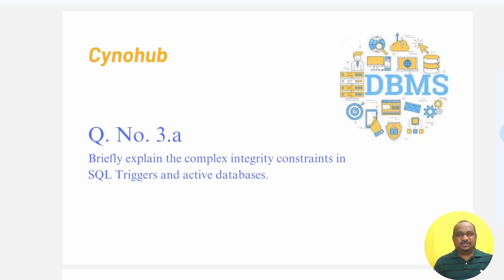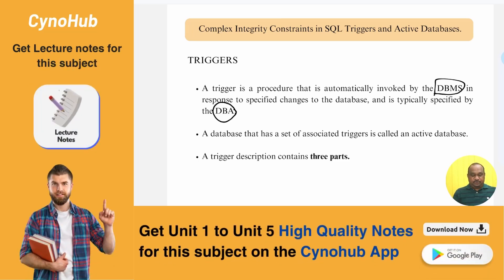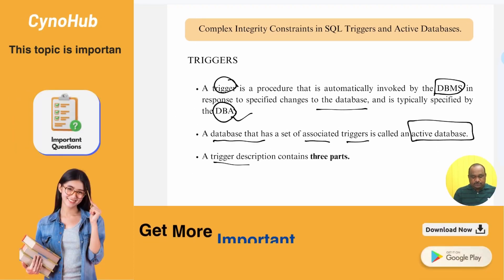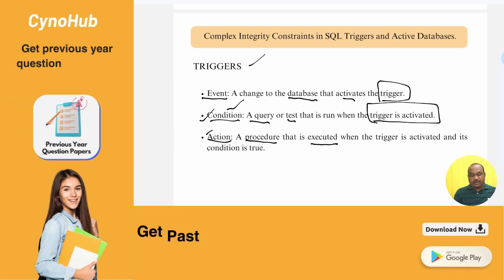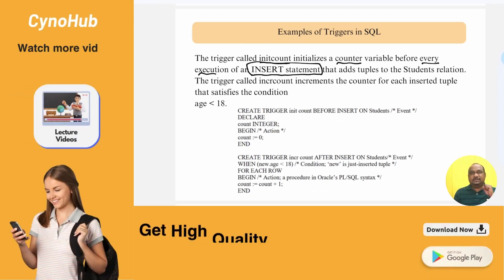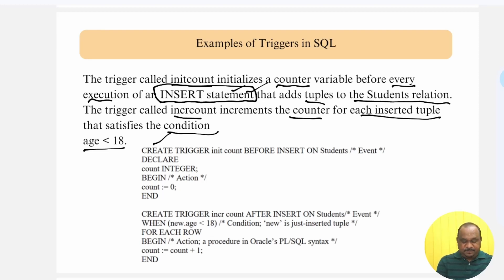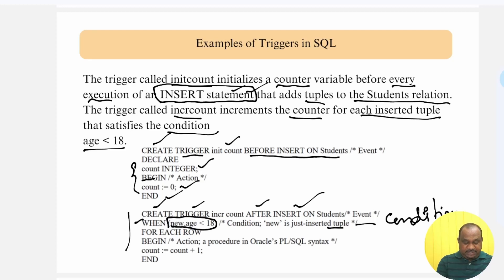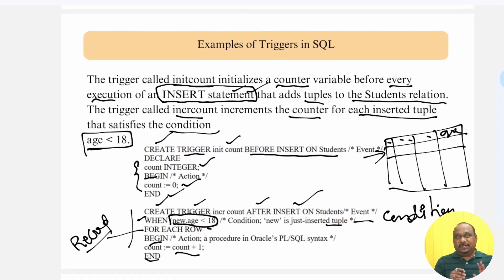JNTUH B.Tech 2nd Year – SQL Triggers and Active Databases I Explained in 05 Minutes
In this video, we have explained 2nd Year B.tech SQL Triggers and Active Databases of DBMS (Database Management Systems) topic easily.

The Cynohub App is mainly useful for Indian B.Tech Engineering Students who wants to top their B.Tech Engineering Examinations. The Cynohub app contains JNTU based syllabus and for each subject in the Cynohub app we have Unit-wise divided topics, and each topic is explained with practical examples which will help you to understand the concept easily.

Download the Cynohub app for more B.Tech subject videos, lecture notes, Important questions and previous year question papers.